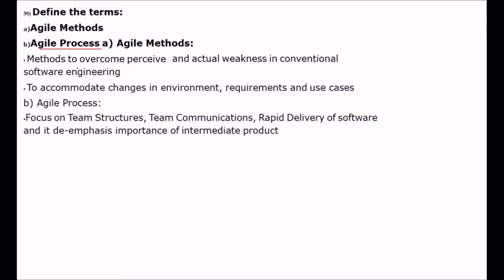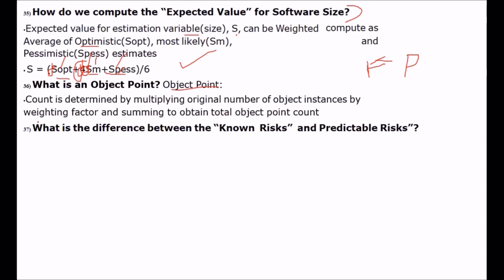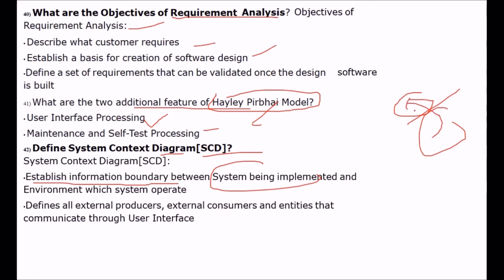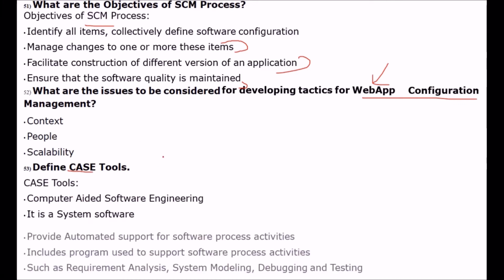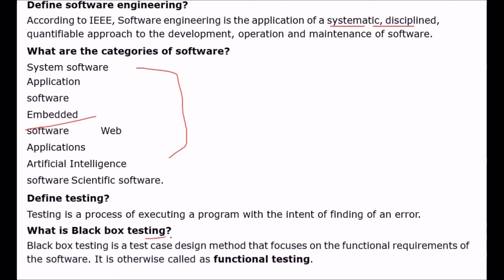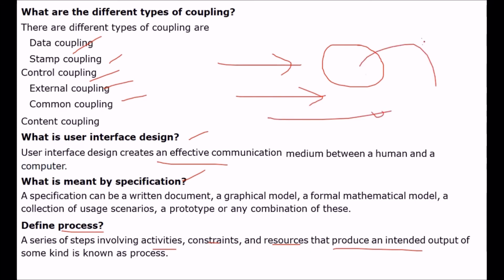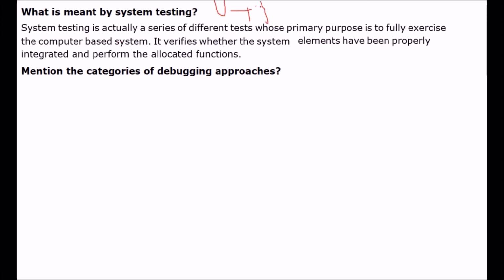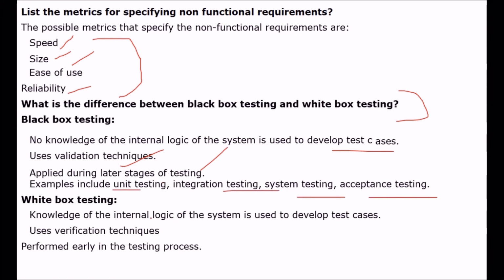Software Engineering Important Question and Answer | Software Engineering Question Bank